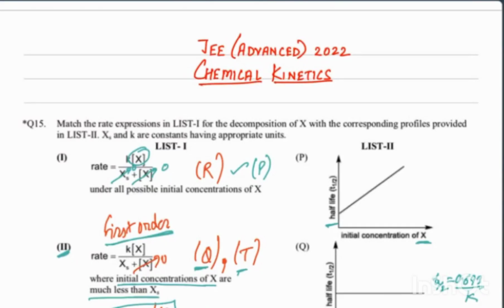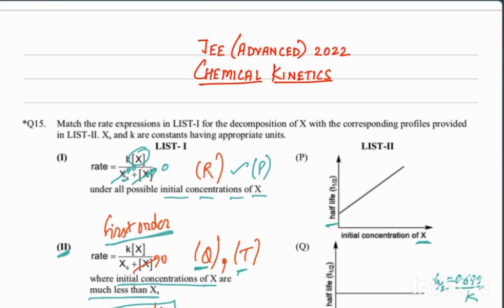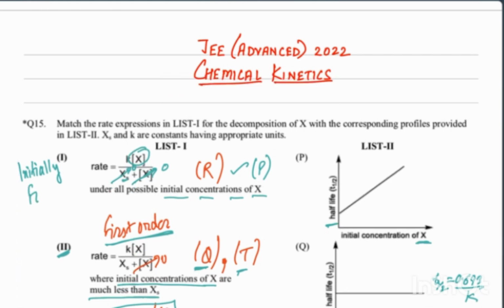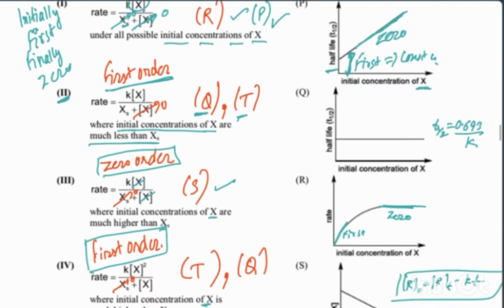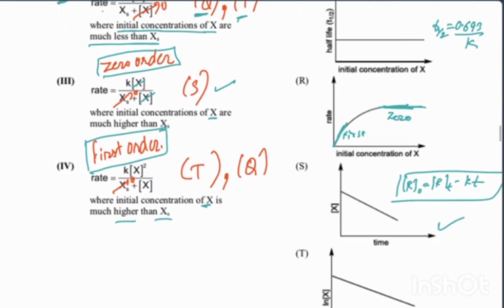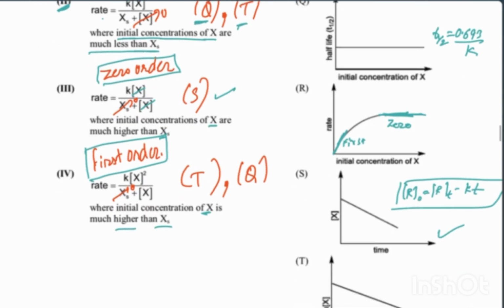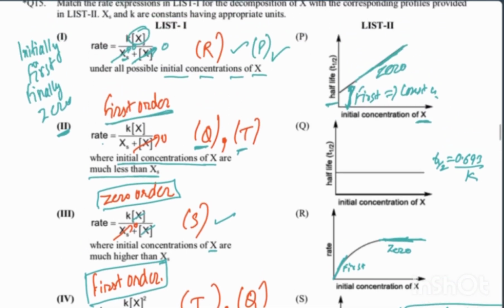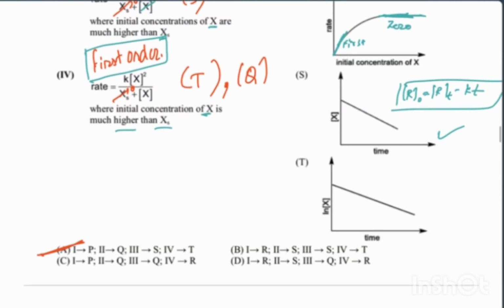JEE (ADVANCED) 2022 | Paper I | Chemistry | Chemical kinetics